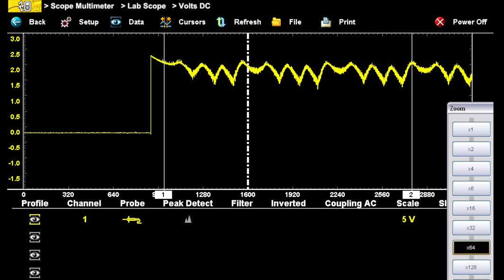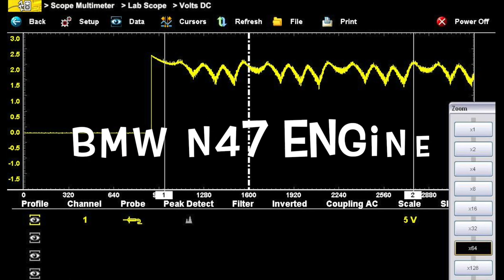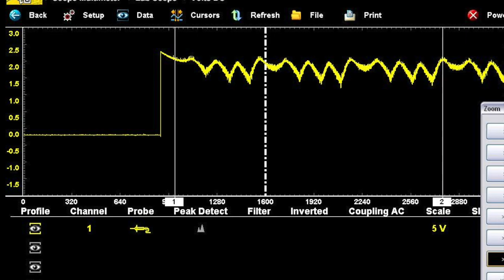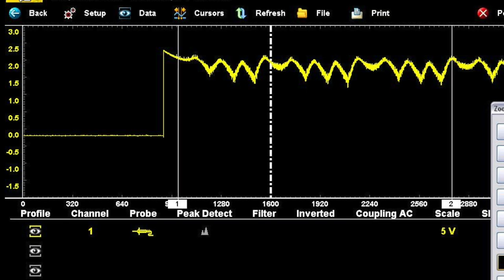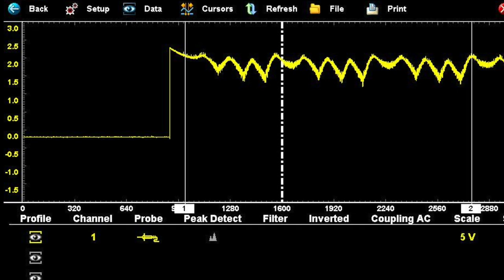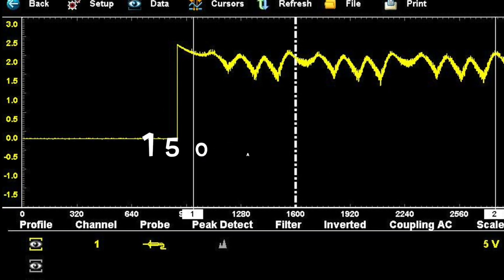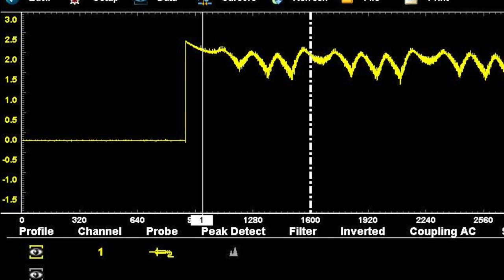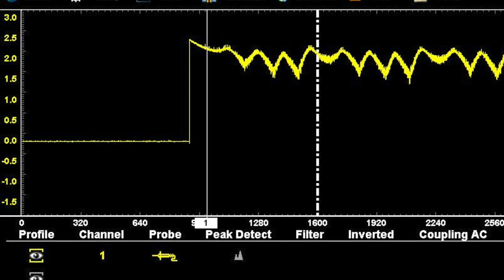Ive never seen this before in a Compression Waveform! Part 1